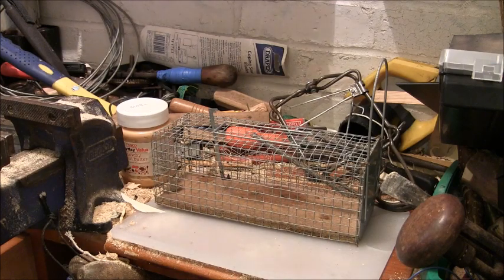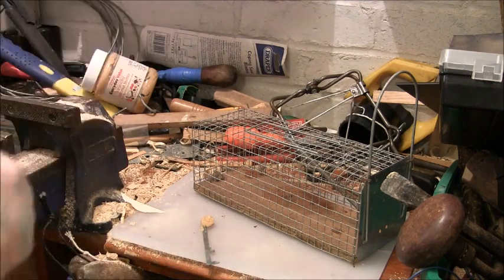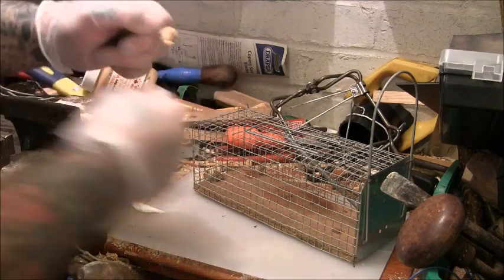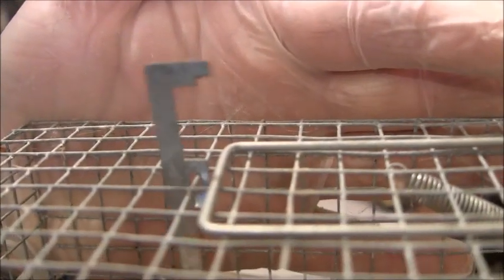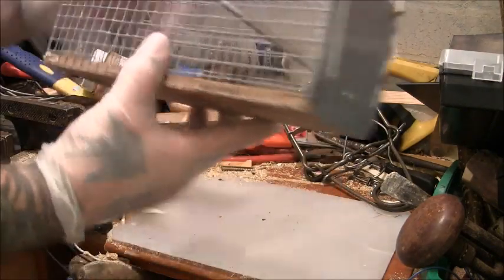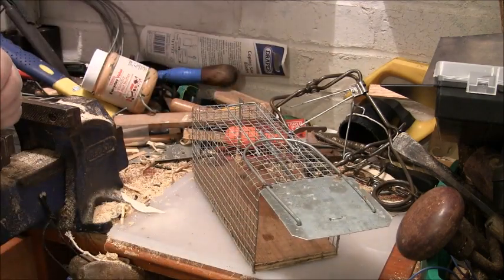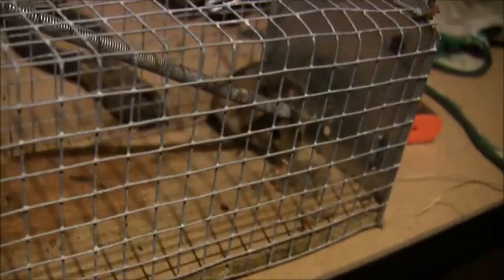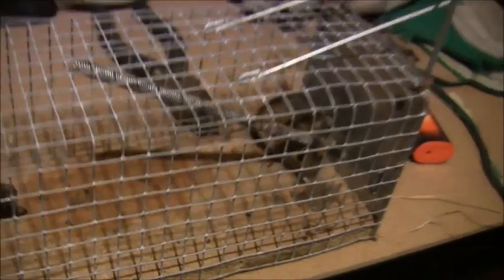How To Trap A Mouse Alive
how to trap a mouse at home . this video is about how to trap a mouse alive with a live catch mouse trap using peanut butter as bait for the mouse trap  .